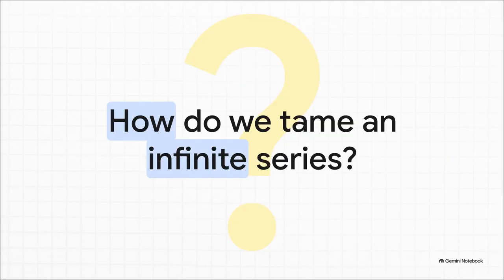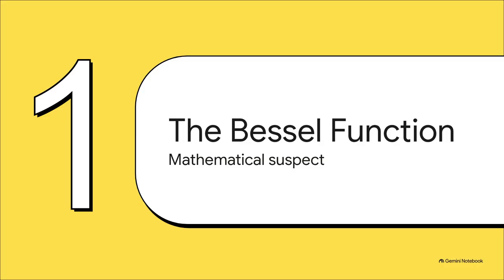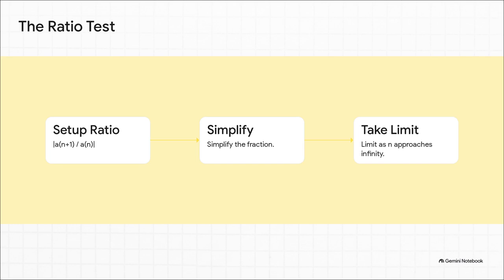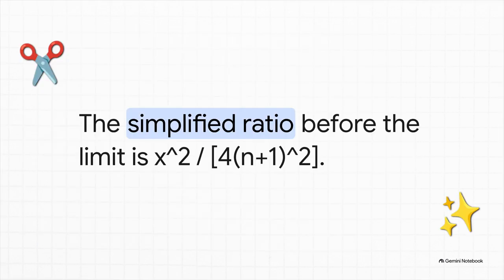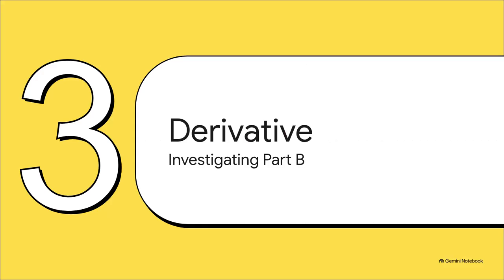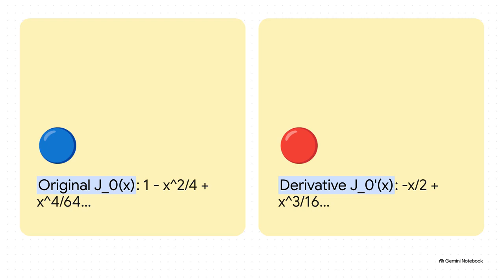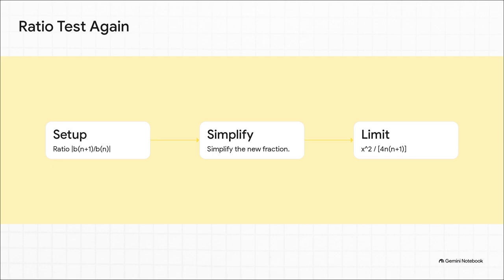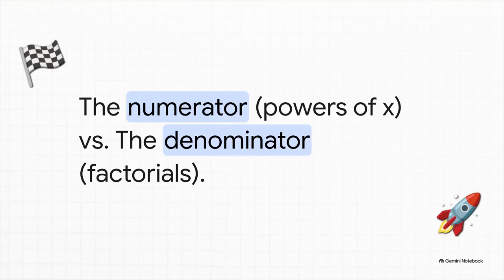The Bessel Function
This exercise focuses on the mathematical analysis of the Bessel function of the first kind, specifically $J_0(x)$. The text demonstrates how to verify that the power series representation of the function converges for all real numbers by applying the ratio test. Furthermore, it details the process of finding the derivative of the function through term-by-term differentiation of the original series. The final sections compare the interval of convergence for both the function and its derivative, concluding that both extend across the entire real number line. This consistency is attributed to the rapid growth of factorial terms in the denominators, which ensures that the series remain stable as $n$ approaches infinity. Through these steps, the source illustrates fundamental principles of calculus and infinite series.